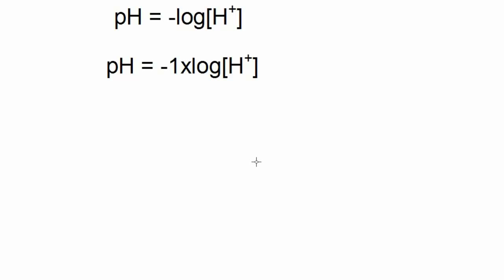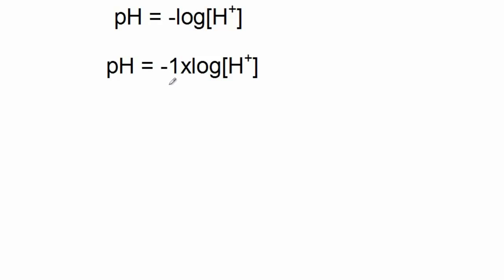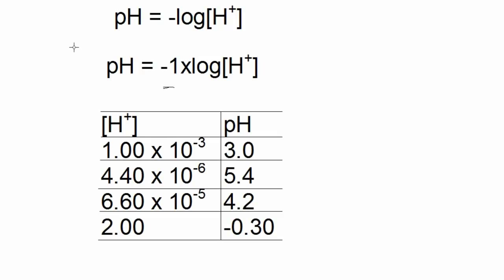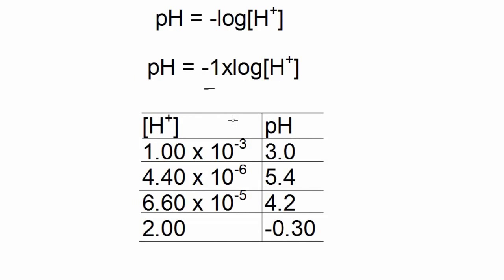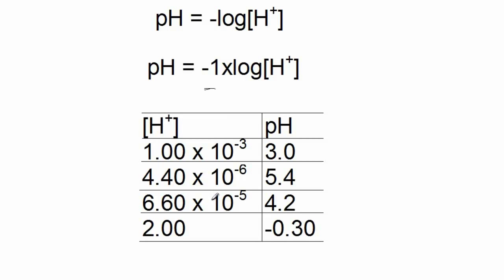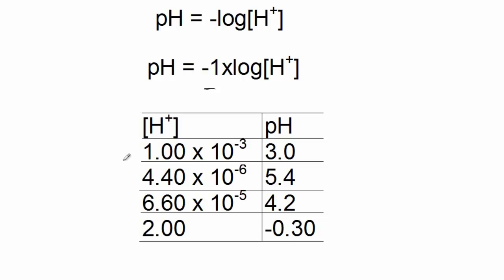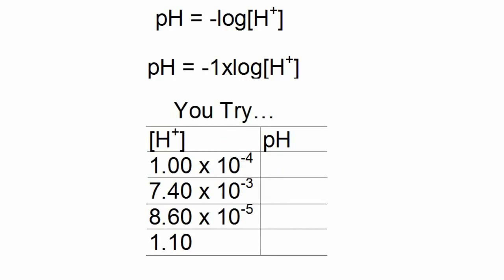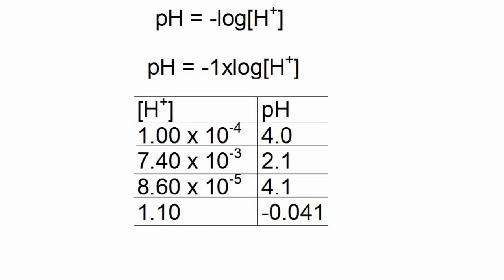Acid-Base 4 - H to pH